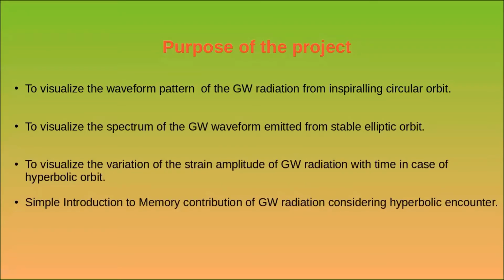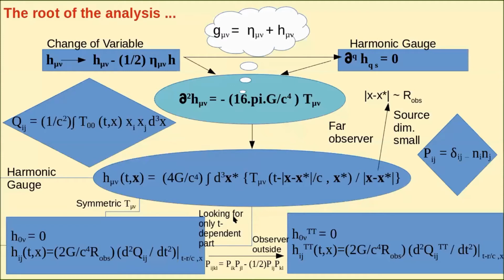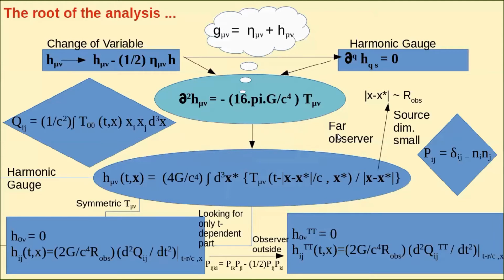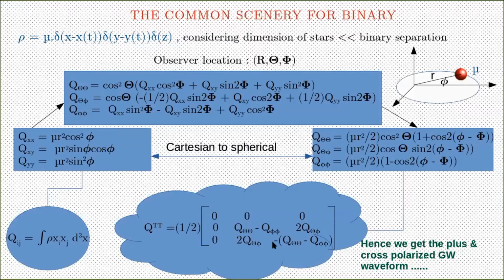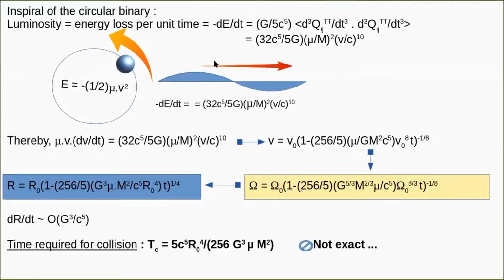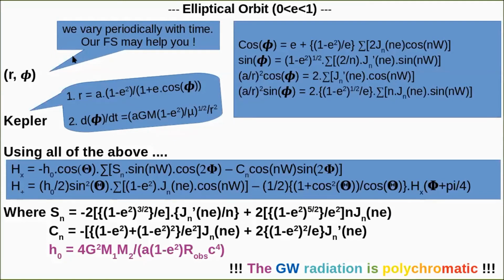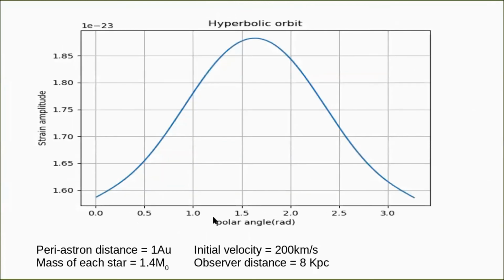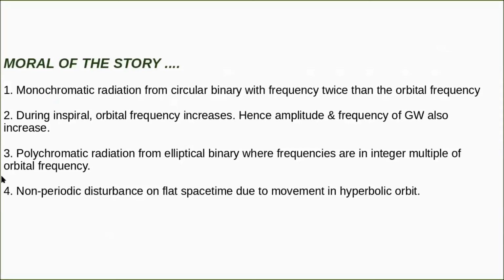Analysis of Gravitational Waves from Eccentric Orbits | Akashdeep Roy | TIFR Mumbai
SCI-Phy organises an online students' seminar series where Bachelors', Masters' and Doctoral students from India as well as the world, who are present their research on different areas of Physics.

Speaker:- Akashdeep Roy, Department of Astronomy & Astrophysics, Tata Institute of Fundamental Research Mumbai

Abstract:- Gravitational Waves (GW) are like 'Ripples' in the curvature of spacetime propagating at a finite velocity. In today's research on Astrophysics, GW is treated as a signal from which we can study a class of astrophysical objects and phenomena. The waveform of the GW emitted from Circular, Elliptical, Hyperbolic orbits are analysed here theoretically. For circular orbit, the inspiral phase is included up to the 1st order until they merge. The binary components are assumed to be point mass. The whole analysis is done on Newtonian approximation to get a view of the nature of GW waveform. Actual calculation requires numerical relativity and higher order post-Newtonian approximations which are quite suppressed in my calculation. At last, the concept of linear memory effect of GW is introduced taking the example of hyperbolic encounter.